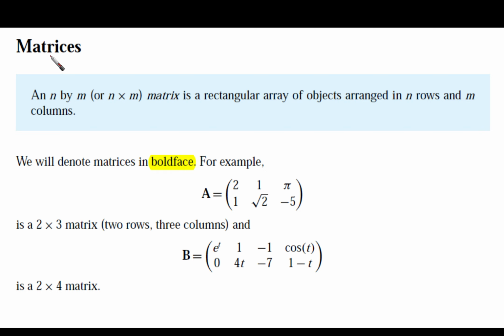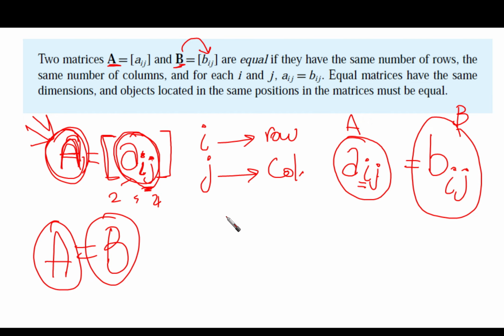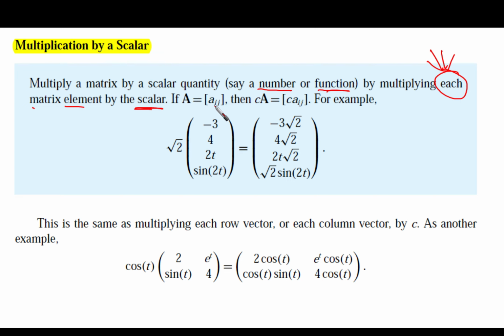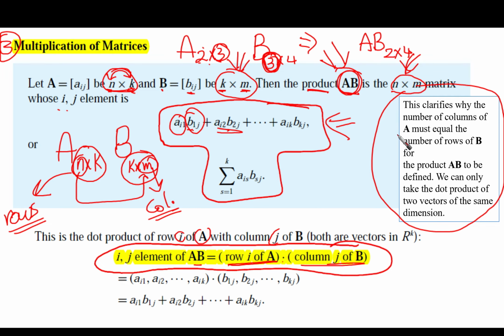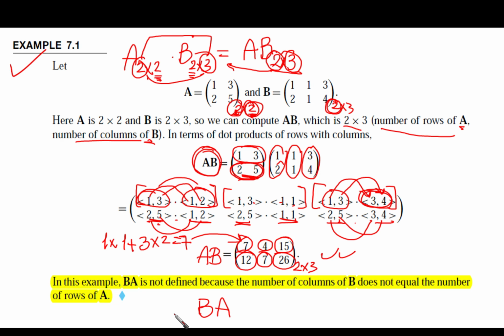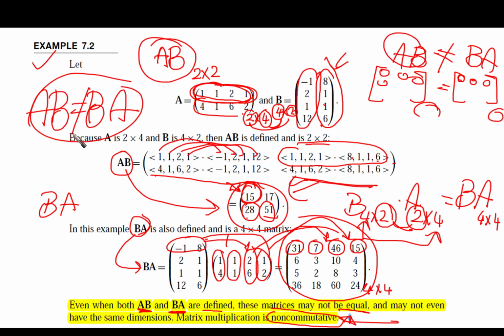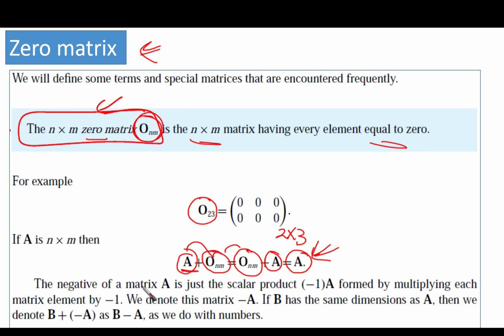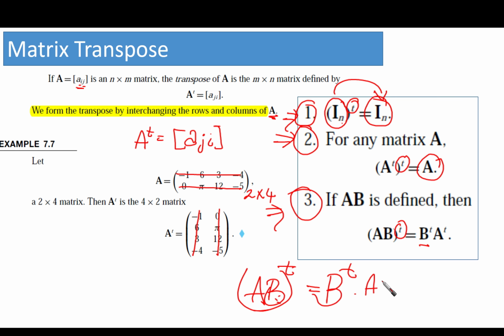15-Matrices-Introduction- Dr. Noureldin